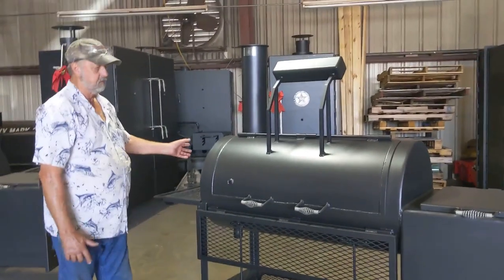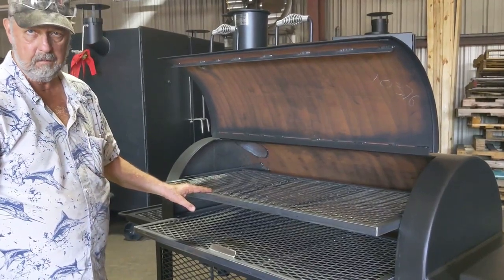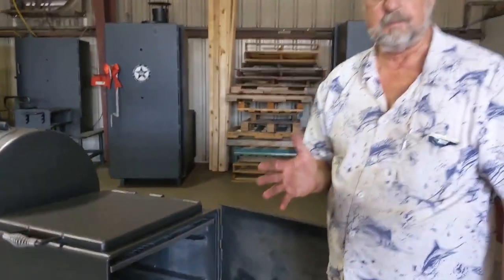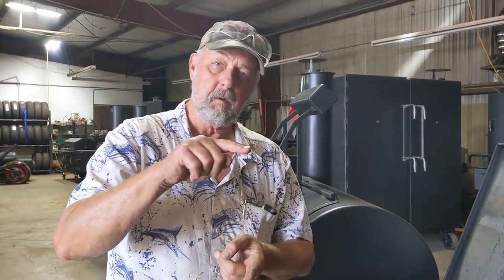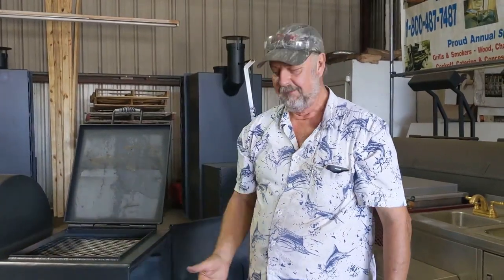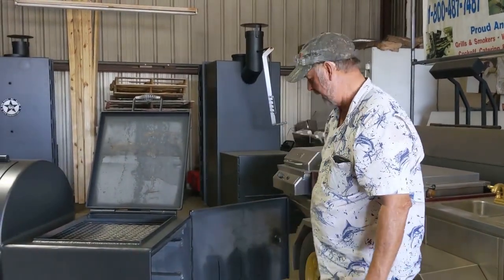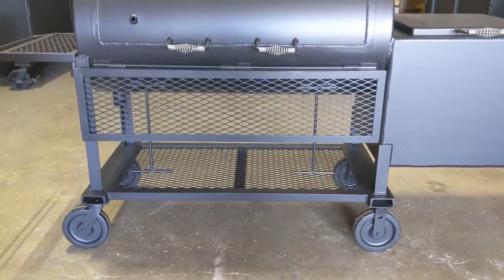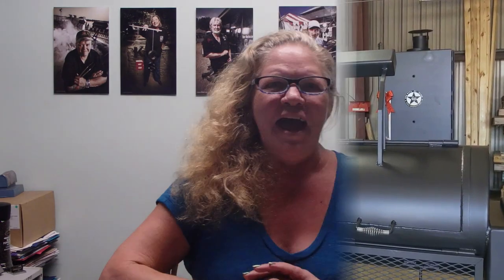BBQ Pits by Klose Pipe Smoker : Large 24 x 48 Backyard smoker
BBQ Pits by Klose builds BBQ pits of all sizes. Here David Klose will give you a quick look at the large 24" x 48" Backyard pipe smoker.
BBQ Pits

0:00 intro
0:33 smoker clip
0:43 David Klose Smoker description
2:30 Firebox
4:37 Contact info